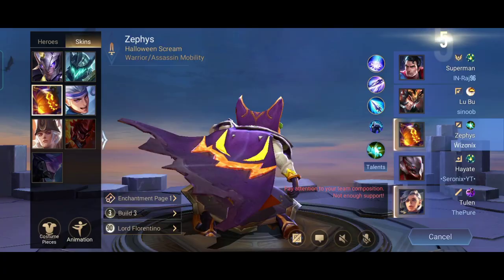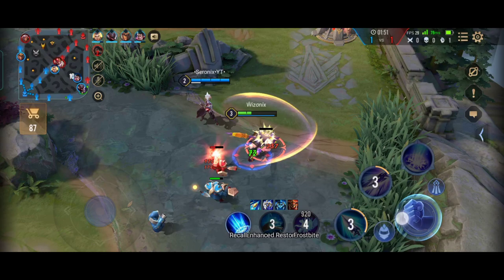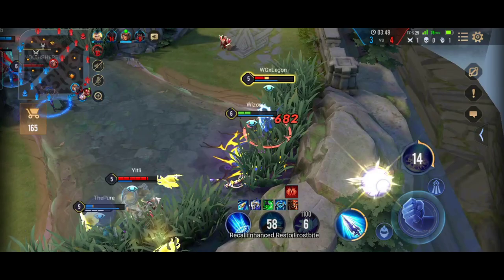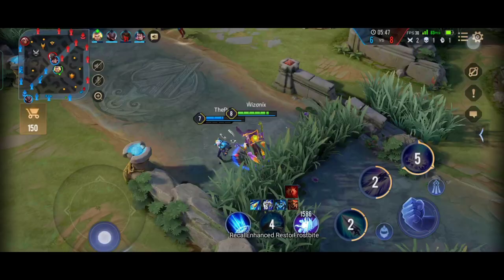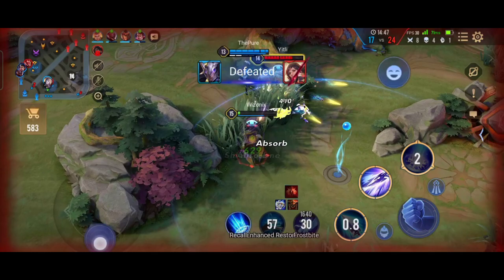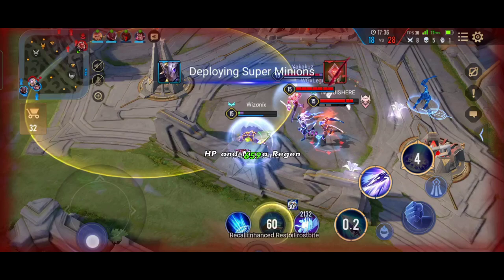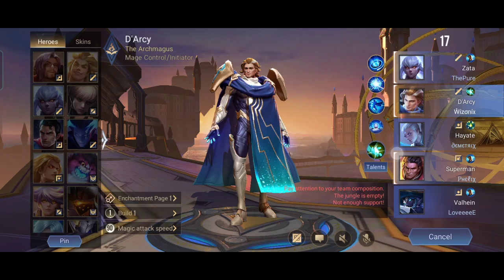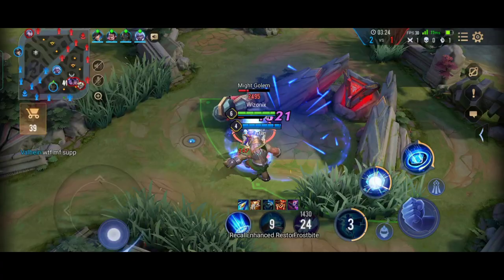How To Play Jungler | With Voice-over | Beginner's Guide | ft. Zephys, D'Arcy | AoV |RoV | Liên Quân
Hello everyone and welcome back to the channel! I'm really excited to bring this video out! This video has been frequently requested in the channel and here it is. I have tried my best to cover everything about the jungle role. If you have any doubts kindly leave them in the comments section.